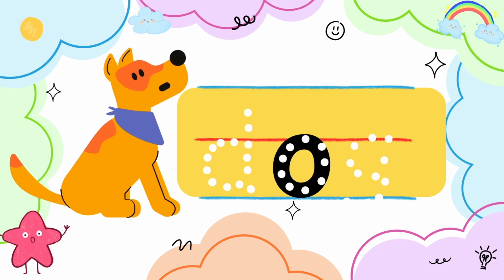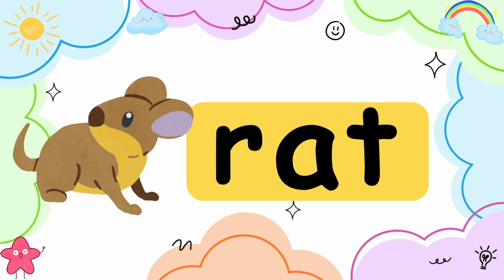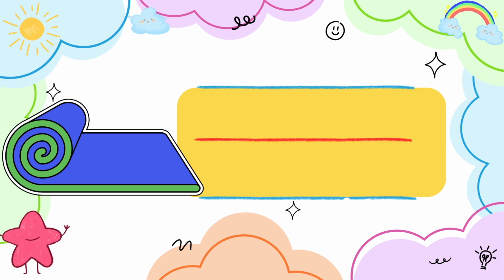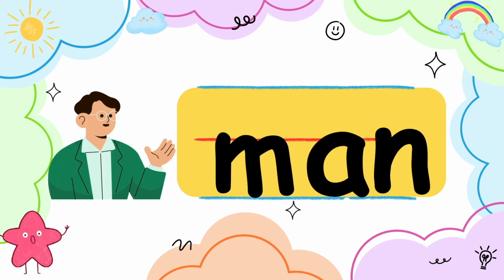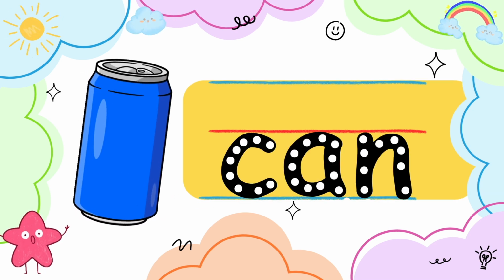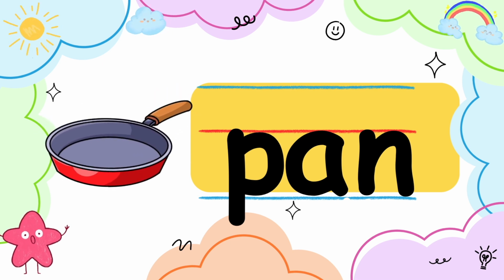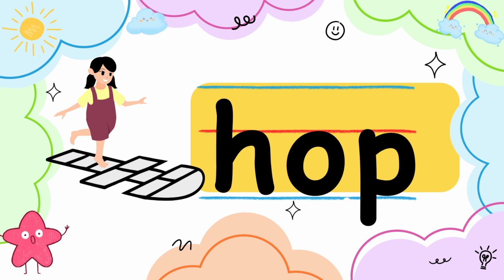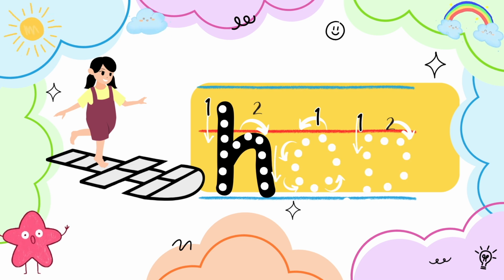Practice Reading and Writing CVC Words for Beginners/Vocabulary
Kids learn to identify the picture ,practice reading and writing the words through tracing the dotted lines.